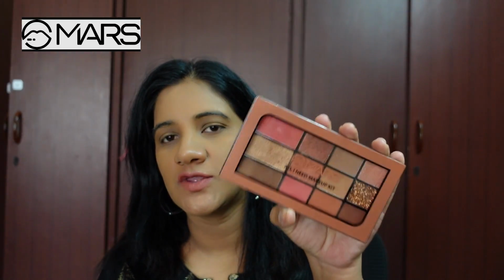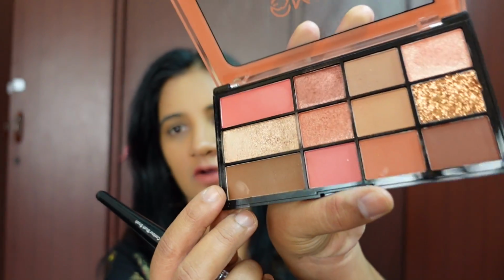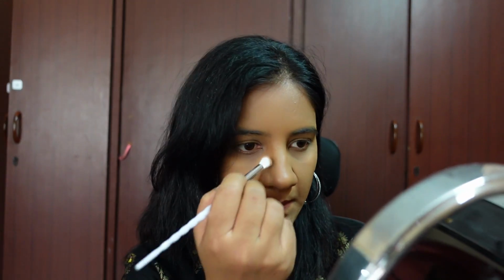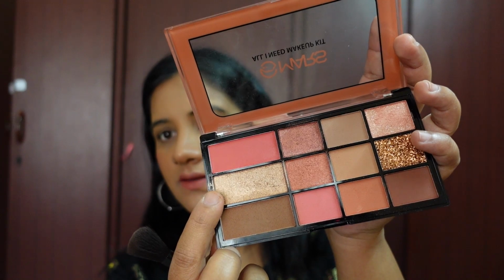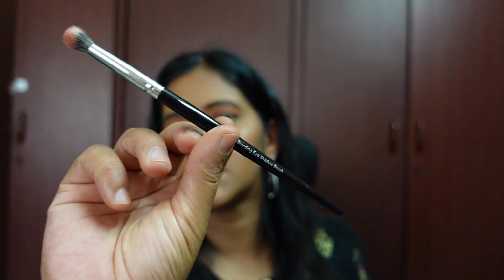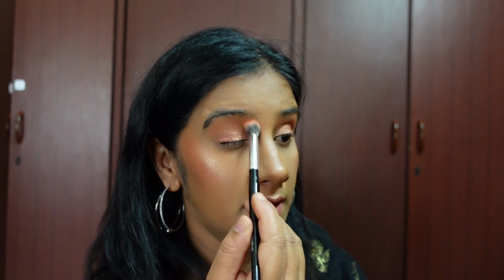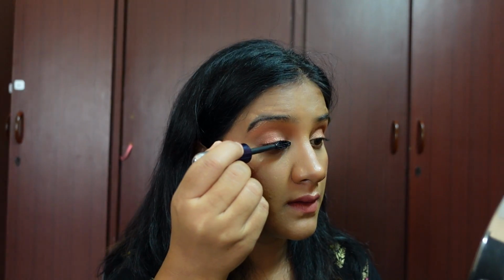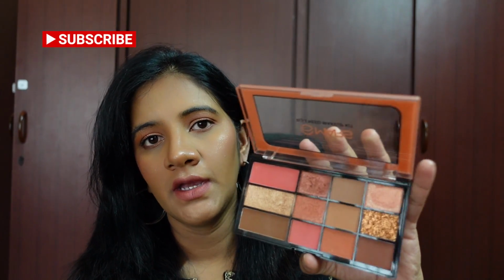Mars All I Need Makeup Kit Review | Mars Face Palette Review | Affordable Makeup Products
Hello All, Today let us review the Mars All I Need Makeup Kit. This is one of the best and affordable face palette.

Mars All I Need Makeup Kit Review
Mars Face Palette Review
Mars Cosmetics Review
Mars Products Review
Affordable Makeup products
Best affordable makeup products
Makeup for dusky skin